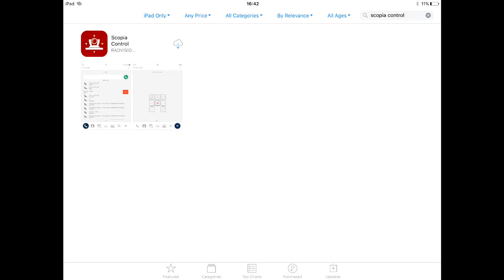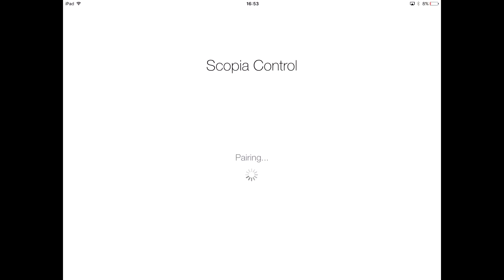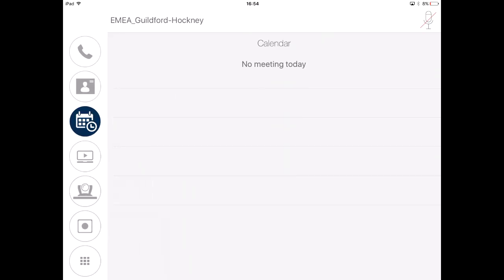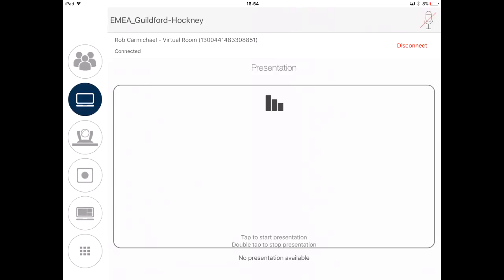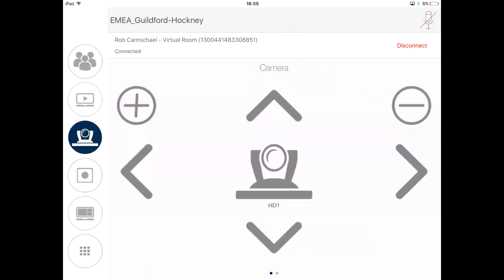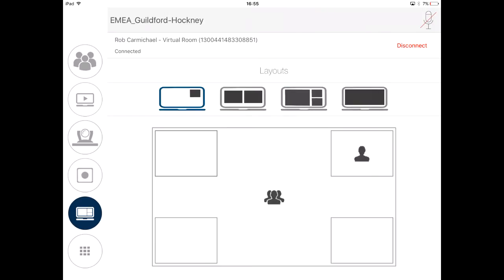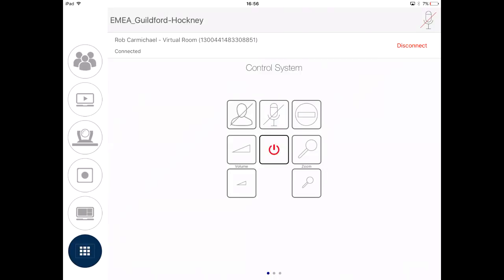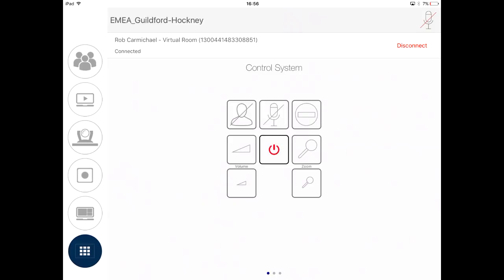Scopia Control 9 0 intro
A brief introduction to the latest version of Avaya Scopia Control. An Apple iOS app for controlling Scopia XT videoconferencing room systems.